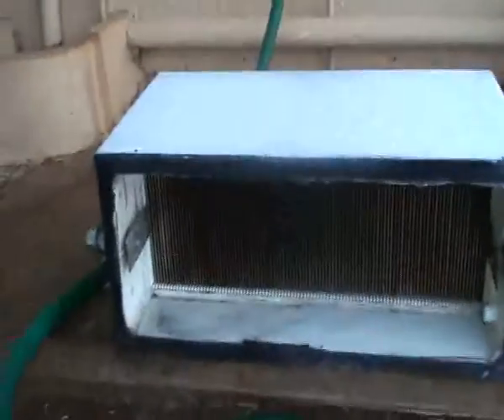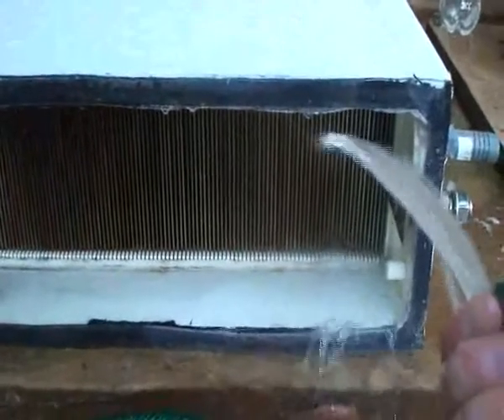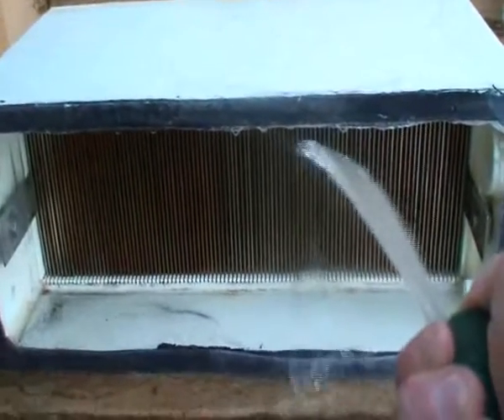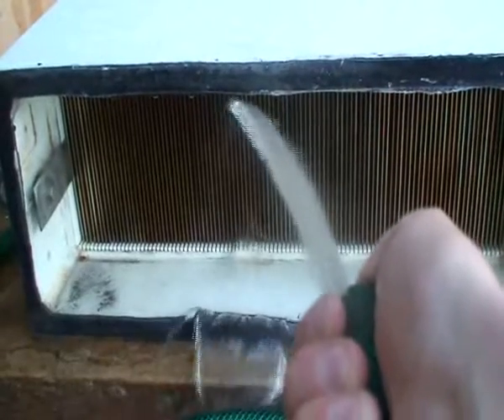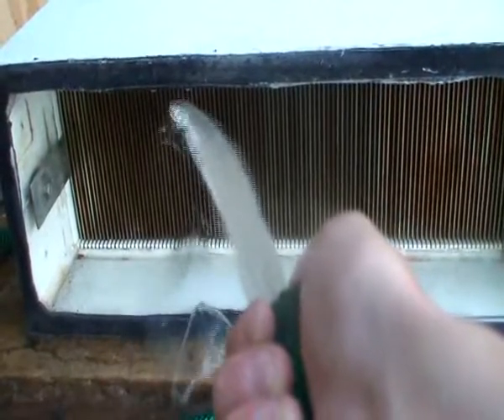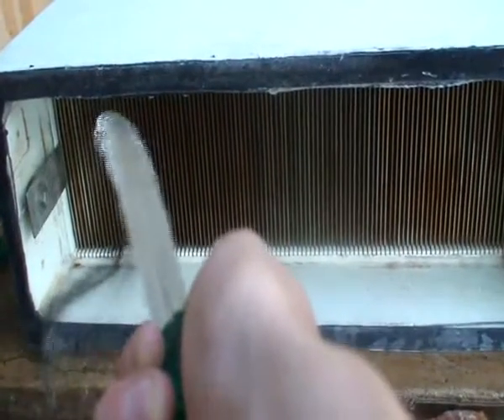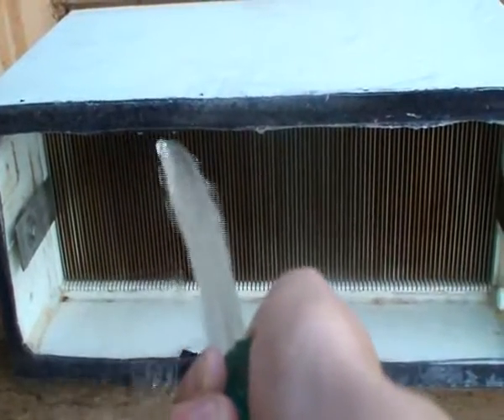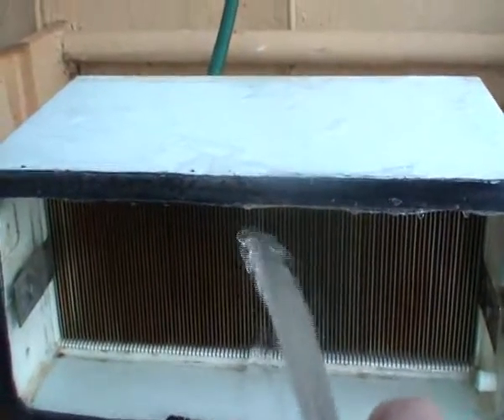Cleaning out my cell showin the Hexavalent Chromium that formed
This is just a small video of me cleaning out my cell, and showing the black hexavalent chromium that forms (amongst other compounds) when the cell is run in.  You can do a bit of reading up on this stuff, but essentially it allows electrolysis to happen much more efficient due to the way in which it increases gas flow while still restricting amps.